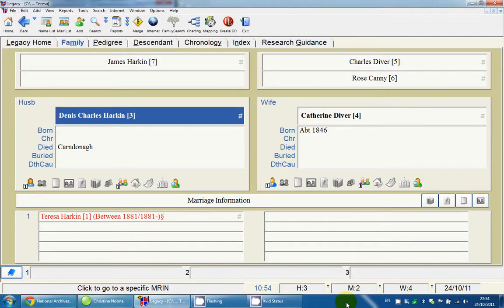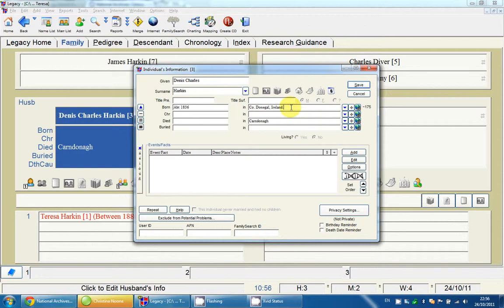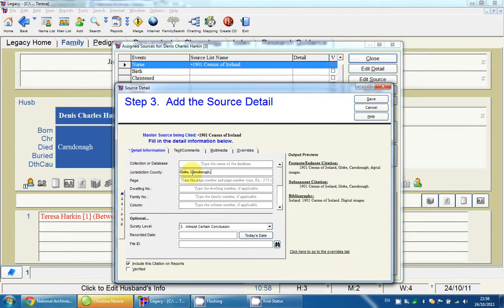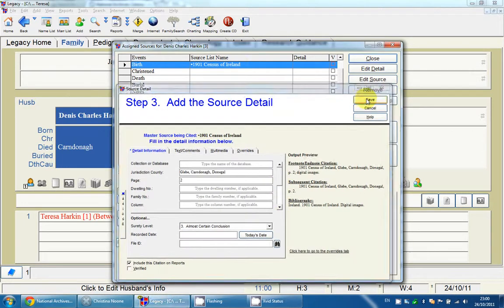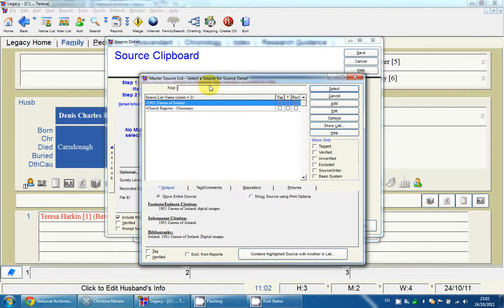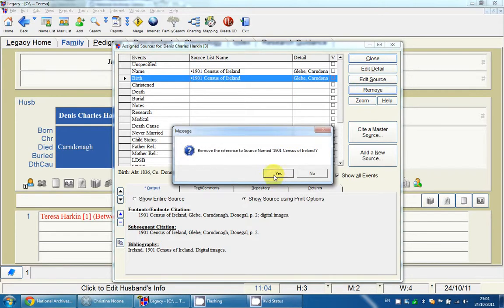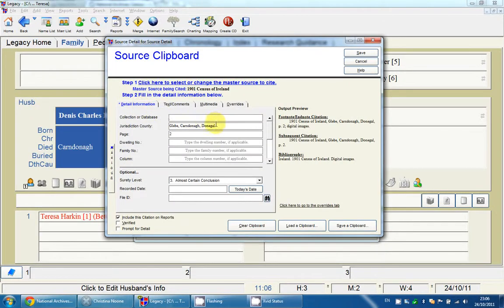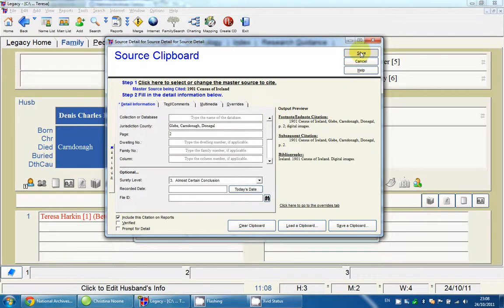Legacy Video 03 - Using existing Sources in your Legacy Family File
How to use existing Sources in your Legacy Family File to record where information you are entering has come from using the Source Citations and the Source Clipboard.